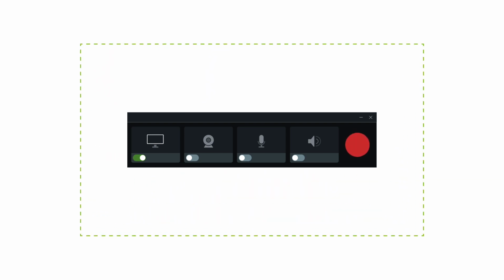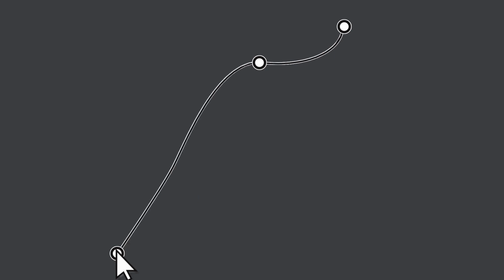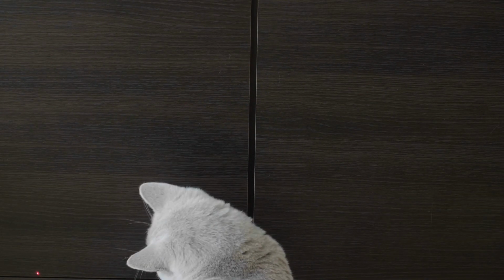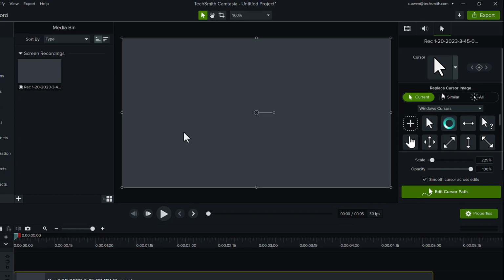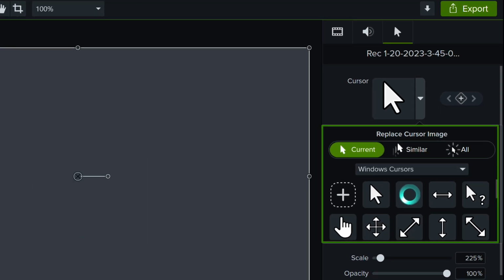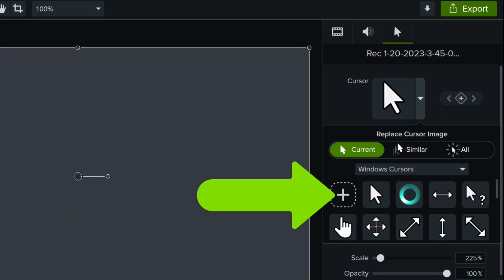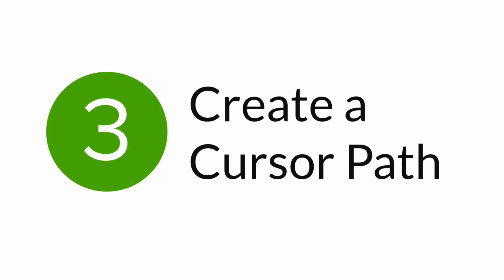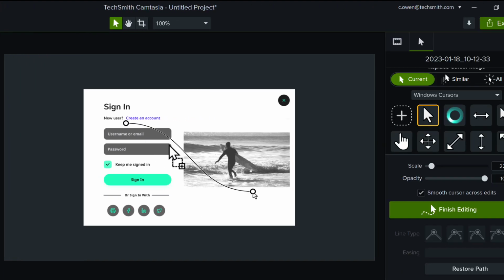Camtasia: Edit Your Cursor Introduction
This tutorial introduces the three different ways you can edit your cursor after recording your screen. To learn step-by-step, check out other tutorials: